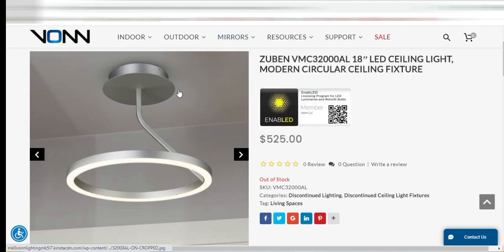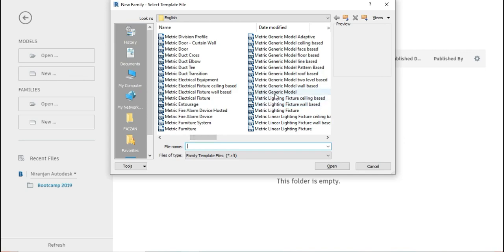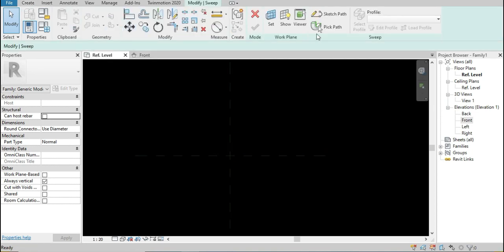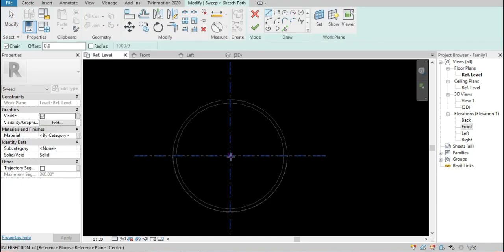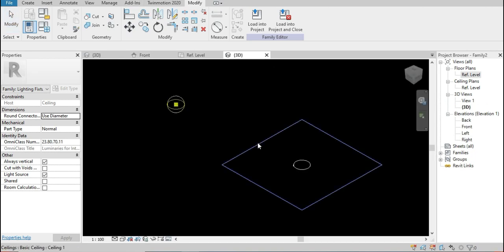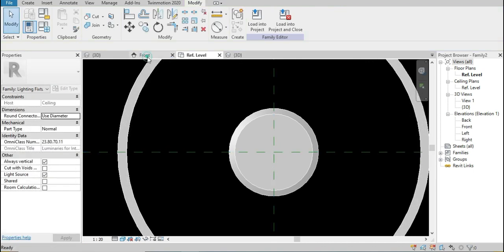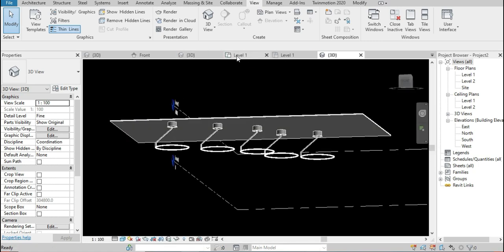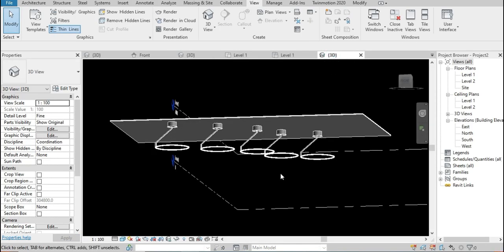How To Create Modern Ceiling Base Lighting Fixture In | Autodesk Revit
* How To Create Ceiling Base Lighting Fixture
* How To Add Light Source,
* How To Change Tilt Angle
* How To Place Lighting Fixture In Revit Project
* How To Change Render Settings, And Render The Image